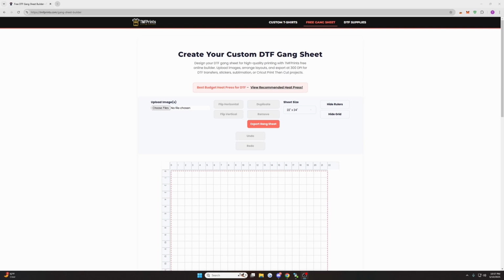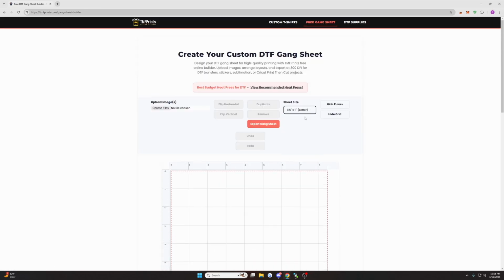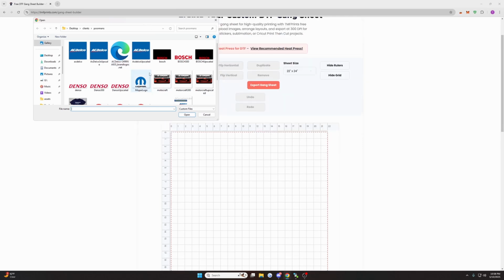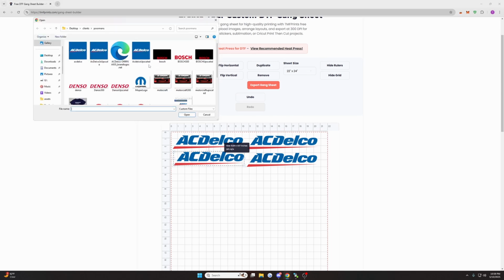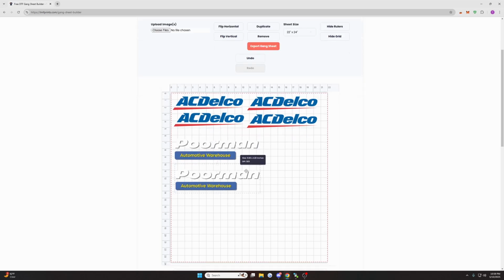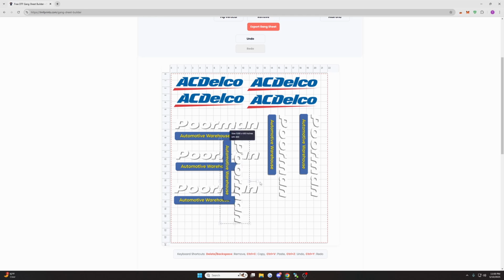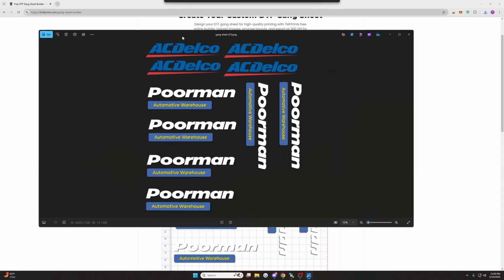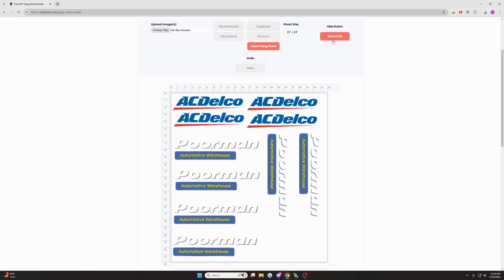Free DTF Gang Sheet Builder: Tutorial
Discover how to create a free DTF gang sheet in minutes with our powerful DTF gang sheet website! 🚀 This step-by-step tutorial shows you how to use our free DTF gang sheet builder to design custom gang sheets for your printing business. Save time and money with this easy-to-use tool!

In this video, we’ll cover:
- What is a DTF gang sheet and why it’s essential for printing
- How to navigate our free DTF gang sheet website
- Tips for designing high-quality gang sheets for free

Whether you’re a beginner or a seasoned printer, our free DTF gang sheet tool simplifies the process and boosts your efficiency. No expensive software needed! Follow along and start creating professional DTF gang sheets today.

💡 Liked this video? Have questions about DTF printing? Drop them below, and we’ll reply!

This video is perfect for anyone searching for a free DTF gang sheet builder or looking to master DTF printing on a budget. Try our tool and let us know how it works for you!